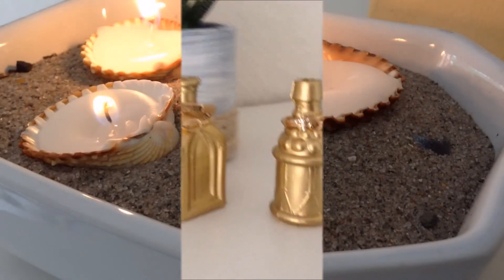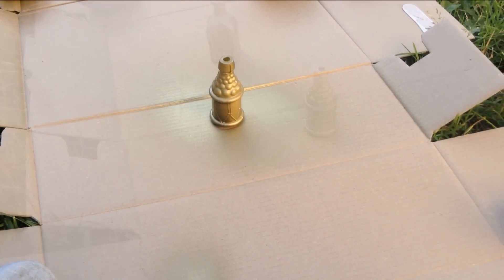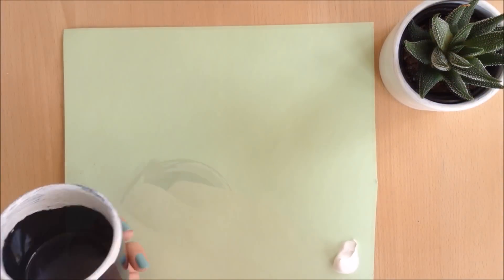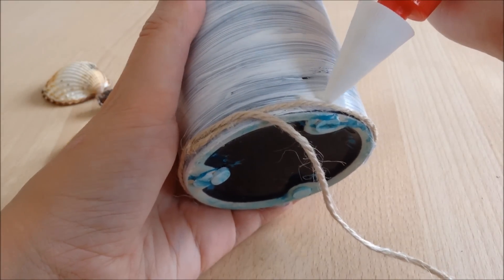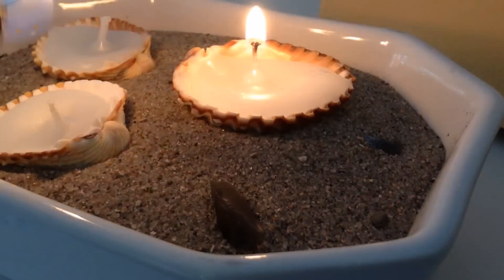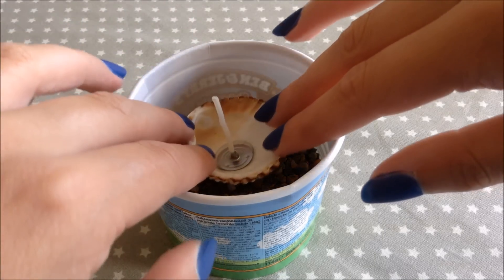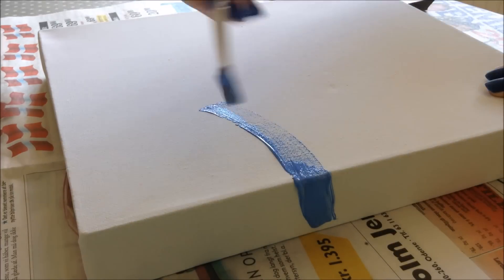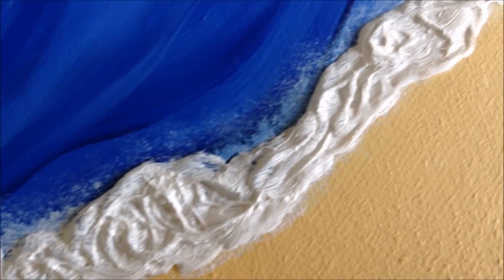DIY Beach room Decor - Easy Summer room Decor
These DIY´s makes it easy to bring the ocean/beach in to your home.
The DIY´s Im doing in this video is ring holders, plantpots, shell candles and a beach painting.
These things make great beach room decor or summer room decor.
All the DIY´s are super easy to recreate so I hope you will try some of them.

❤Painting video❤
By makoccino

❤My links❤

❤Were I get my awesome music❤

Yes YT actually have free awesome music you can use for free and legally